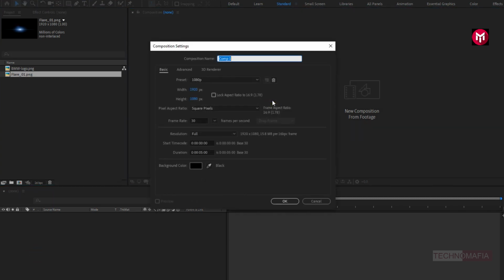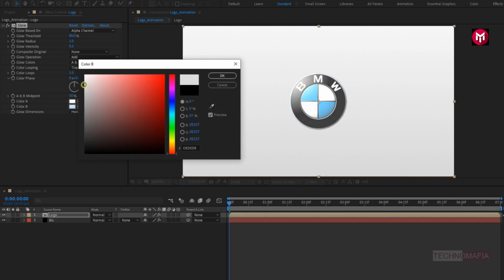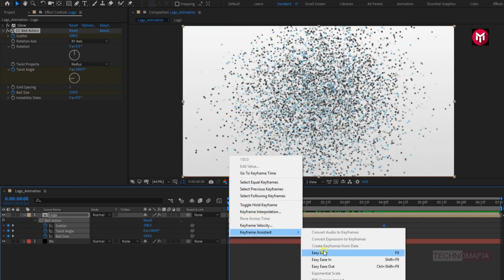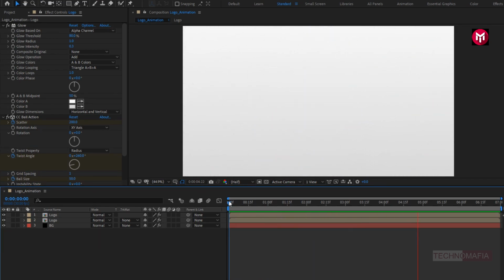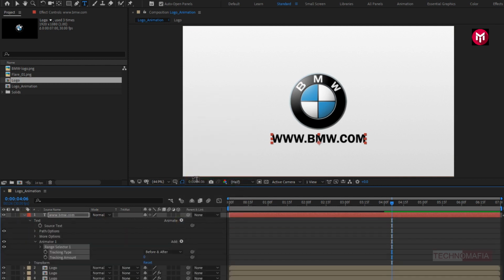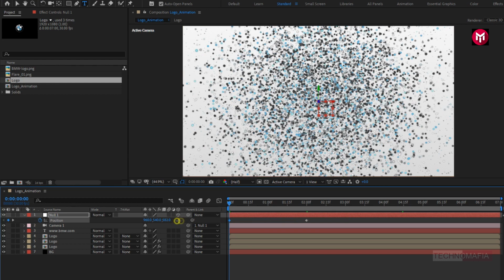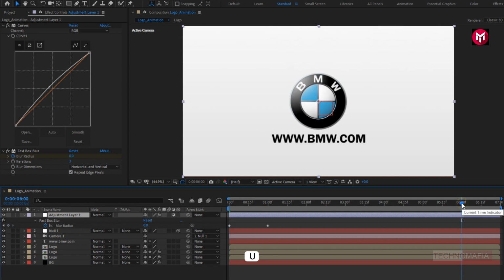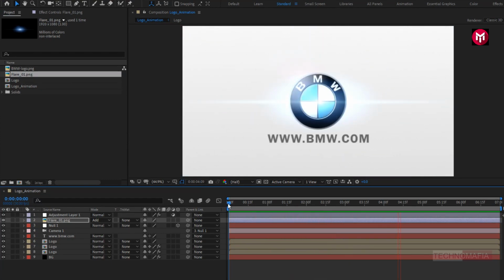Particle Logo Animation In After Effects | After Effects Tutorial - No Plugins | S04E05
Hello friends, this tutorial is about how to create simple particle logo reveal Animation in After Effects. It is the Simple Way without the use of any third-party plugin and the template is available for free to download.